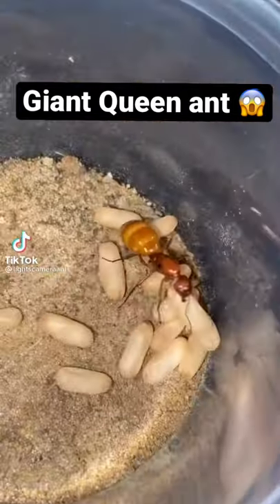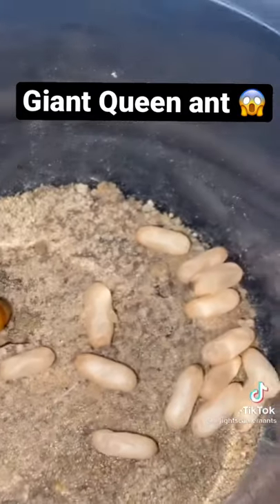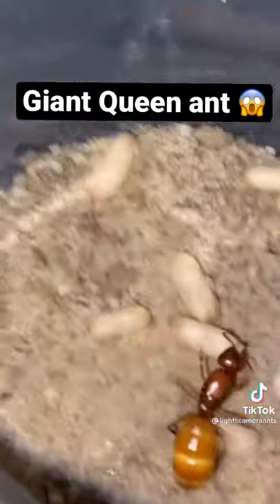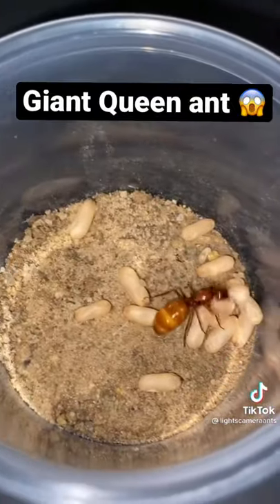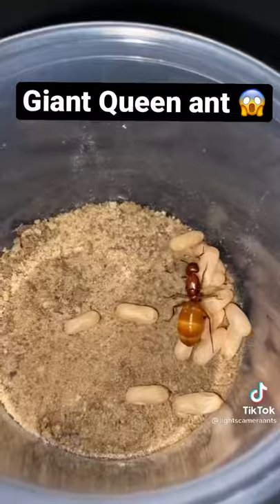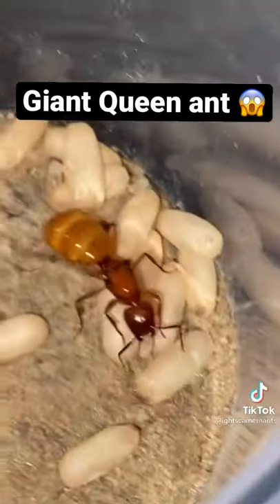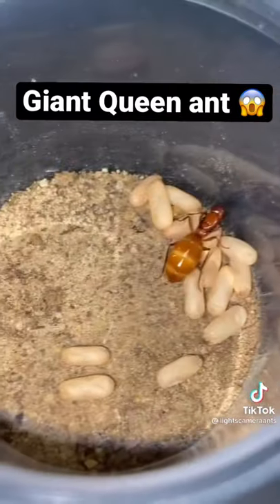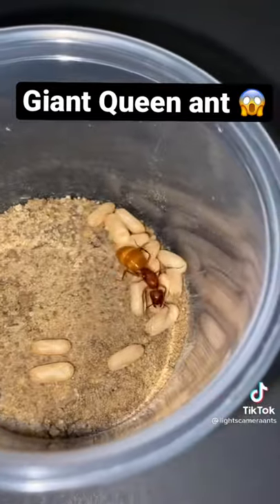Giant Queen ant!